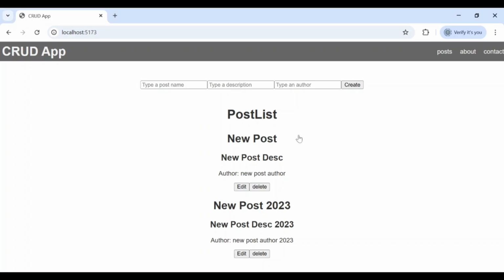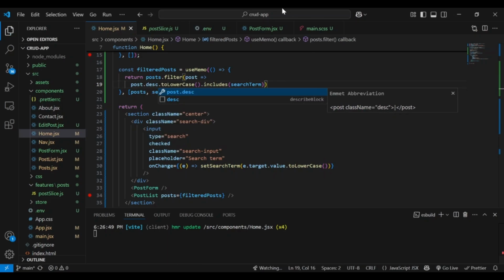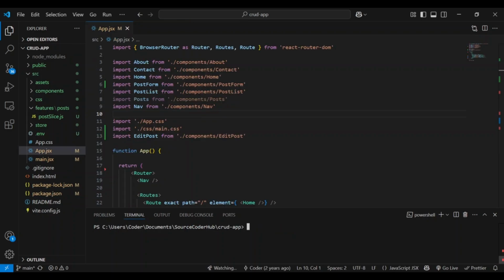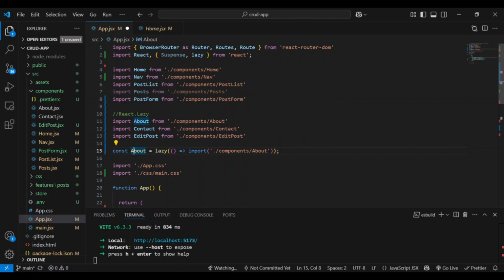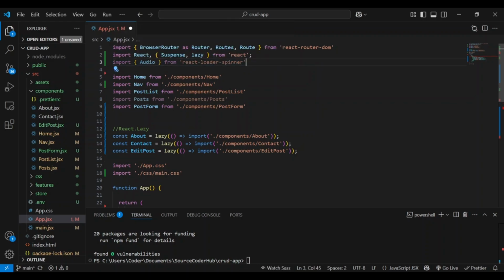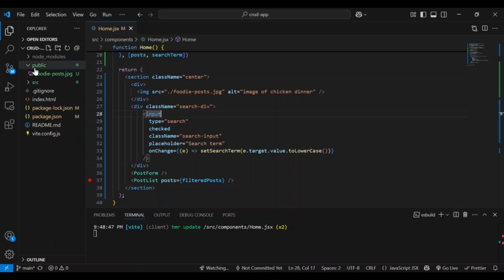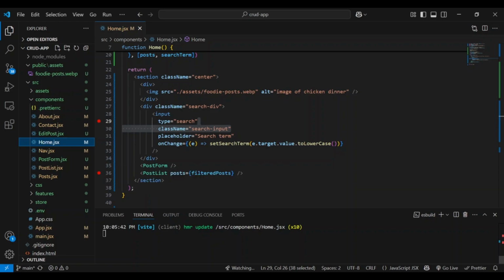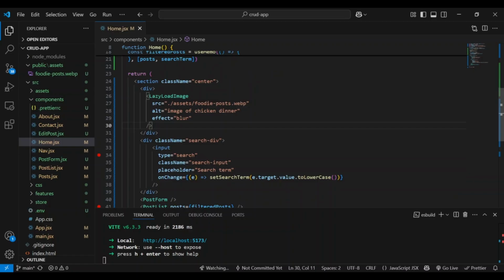Part 20 - Optimize in React with useMemo, Caching, Code Splitting React.lazy, Lazy Load Webp images⚡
Supercharged optimization strategies for performance and scalability in React using the followiing strategies:

🔁 useMemo() – when and how to use it to reduce unnecessary computations
💾 Caching – improving performance by storing search/filter results
🧩 Code Splitting using React.lazy() and Suspense for lazy-loading components
🛡️ A bonus strategy that I personally use to boost performance (stick around till the end!)

🧠 Whether you're building apps with thousands of posts or just want to squeeze the most out of React and Redux, this episode is packed with practical insights.

What I cover:

00:00 - Intro
00:48 - Announcement about future videos
01:24 - How optimize performance useMemo?
07:50 - Code Splitting using React.lazy, Suspense with fallback
18:25 - Optimize images and delay load-time
20:14 - Two-step process to optimize images
20:38 - Optimize images using Squooch
23:06 - LazyLoadImage component
26:30 - CSS for Homepage
27:39 - End of video announcement

If you've been following the series—thank you! 🙌 I truly hope it’s been helpful for your front-end development journey.

Source Coder Hub is a resource and knowledge base that includes tutorials, insights, and tips.  It’s a hub where coders can come together and collaborate.  If you are interested in learning modern front-end coding technologies such HTML, CSS, JavaScript, SASS, React.js, Redux Toolkit, Node.js, Express.js, Algorithms, Recursive, Interviewing Tips, and more please visit frequently for links to tutorials as well as other resources that you will find useful in your coding journey.

Cheers!